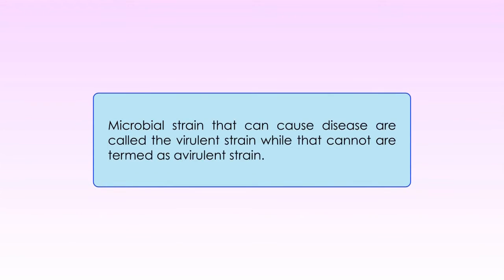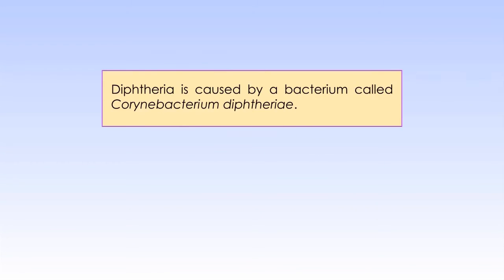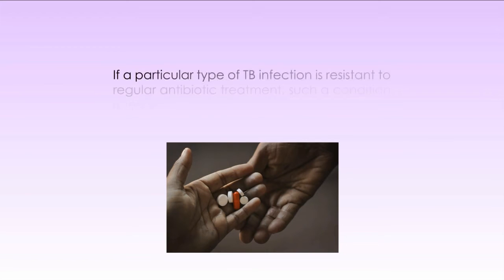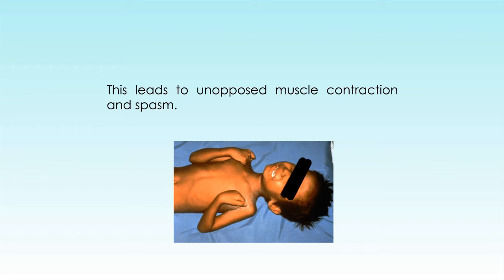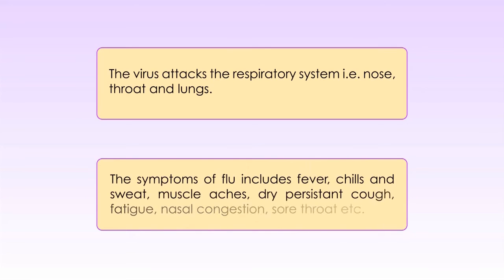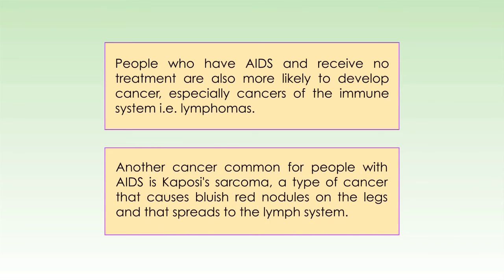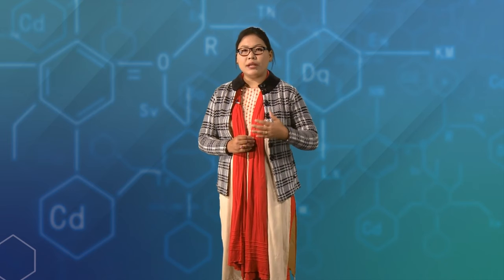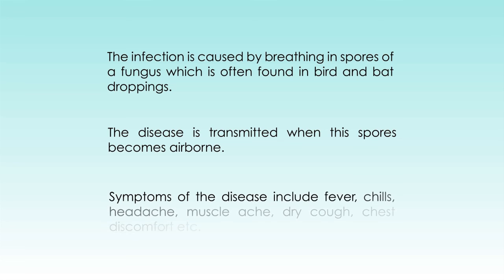GENERAL MICROBIOLOGY MICROBIAL PATHOGENESIS AND DISEASES